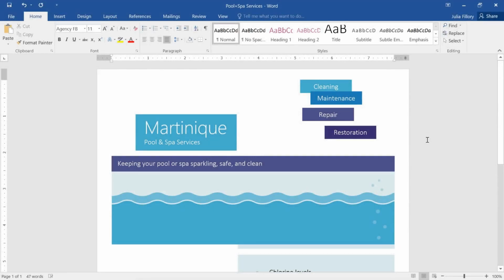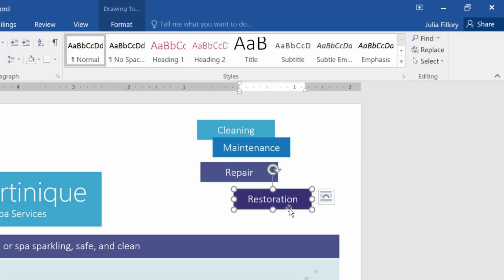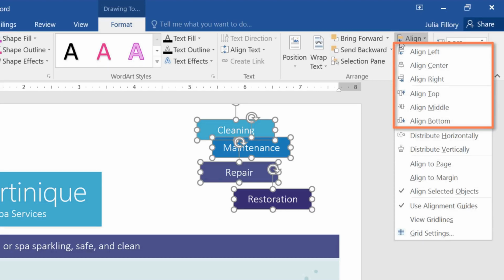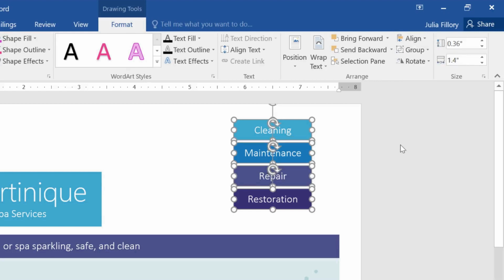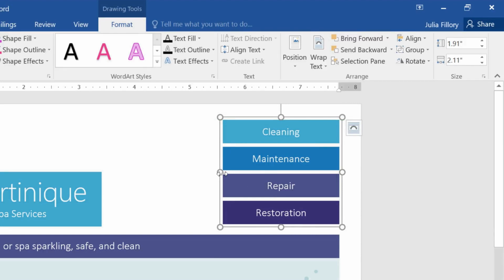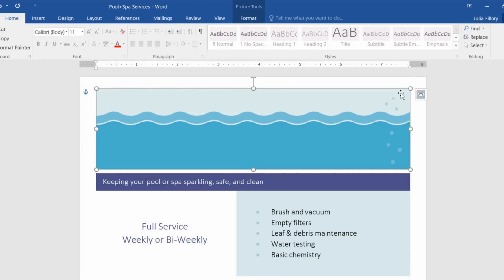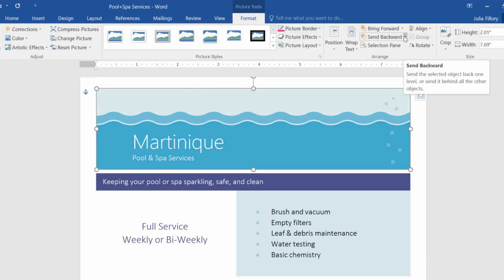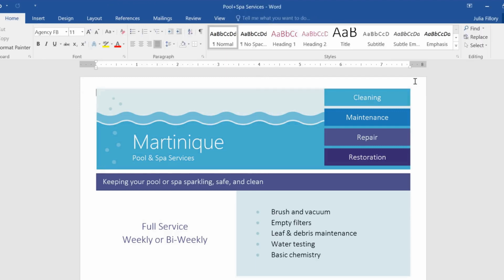21 Word Aligning Ordering and Grouping Objects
Learn how to align, group, order, and rotate objects In Microsoft Word.

There may be times when your documents have multiple objects, such as pictures, shapes, and text boxes. You can arrange the objects any way you want by aligning, grouping, ordering, and rotating them in various ways.

Note:
Note that the Align Selected Objects option is selected by default, which allows you to align objects without moving them to a different part of the page. However, if you want to move the objects to the top or bottom of the page, select Align to Page or Align to Margin before choosing an alignment option.

To distribute objects evenly:
If you have arranged your objects in a row or column, you may want them to be an equal distance from one another for a neater appearance. You can do this by distributing the objects horizontally or vertically.

Grouping objects:
At times, you may want to group multiple objects into one object so they will stay together. This is usually easier than selecting them individually, and it also allows you to resize and move all of the objects at the same time.

Ordering objects:
In addition to aligning objects, Word gives you the ability to arrange objects in a specific order. The ordering is important when two or more objects overlap because it determines which objects are in the front or the back.

Understanding levels:
Objects are placed on different levels according to the order in which they were inserted into a document. In the example below, if we move the wave’s image to the beginning of the document, it covers up several of the text boxes. This is because the image is currently on the highest or top level. However, we can change its level to put it behind the other objects.

To rotate or flip an object:
If you need to turn an object so it faces a different direction, you can rotate it to the left or right, or you can flip it horizontally or vertically.